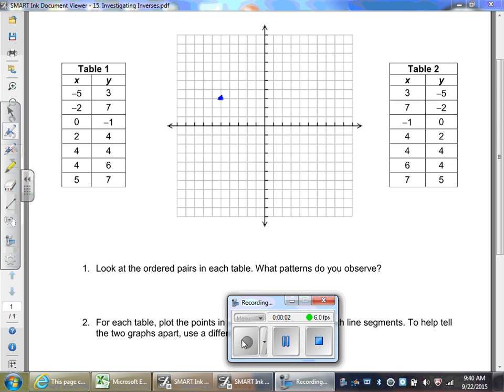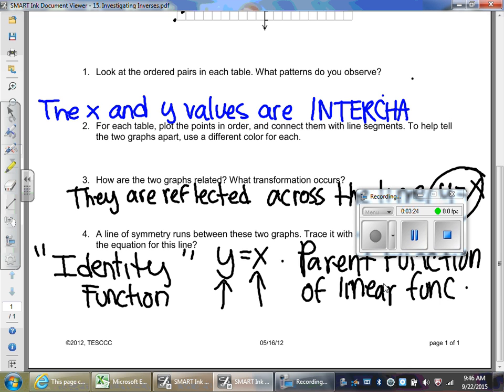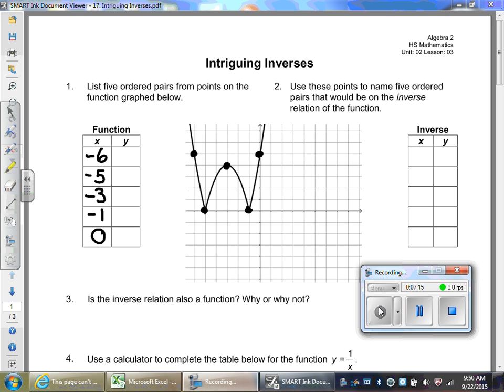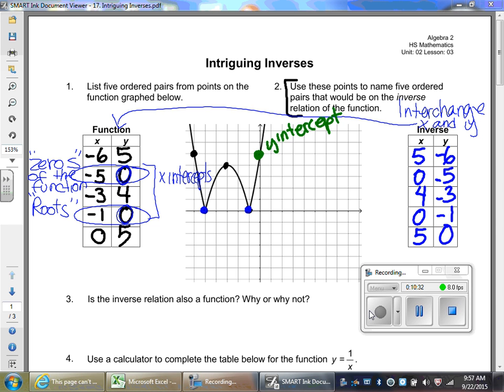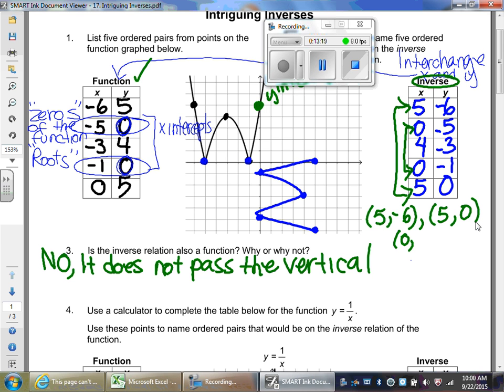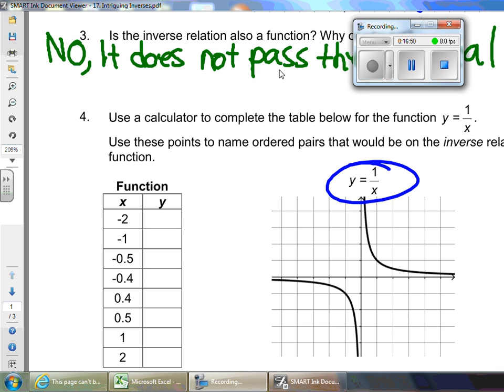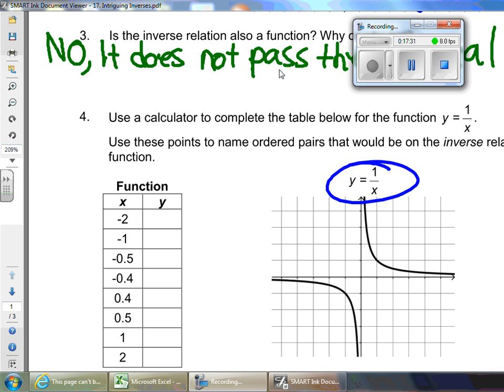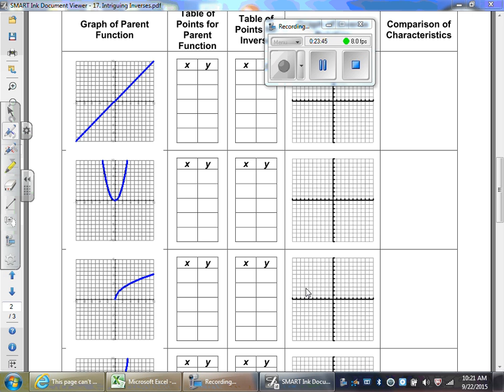Investigating Inverses and Intriguing Inverses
Lesson covered on 09/22 (B day)